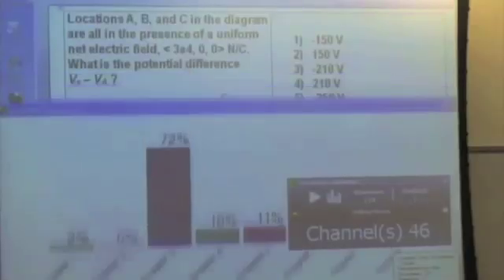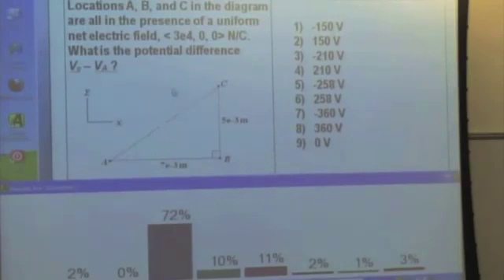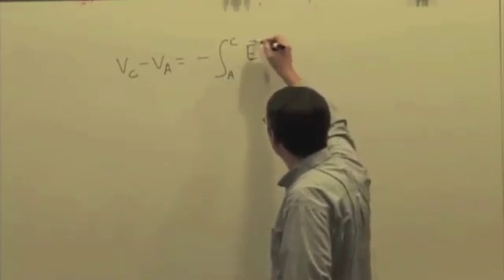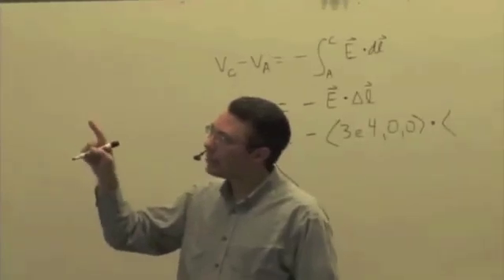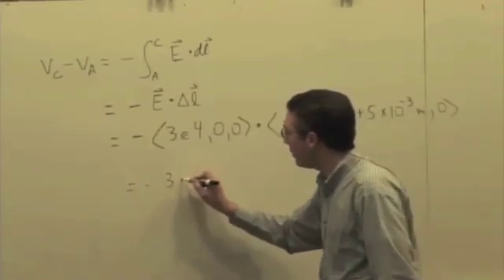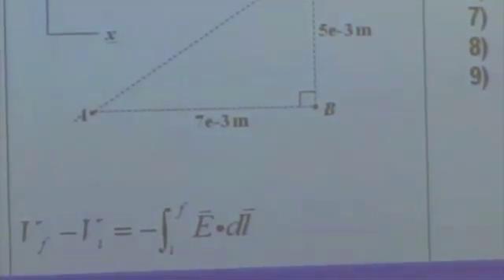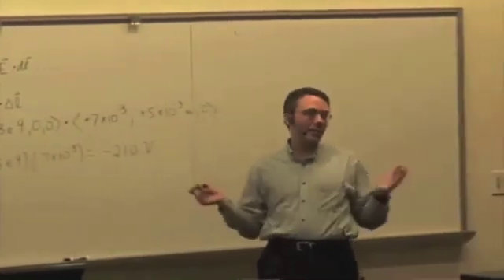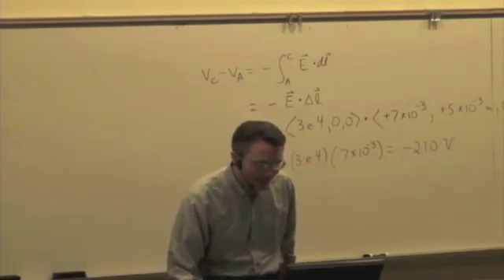M & I II: Magnetic Field of a Wire and a Loop Video 1 Part 1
Biot-Savart and the Long Wire